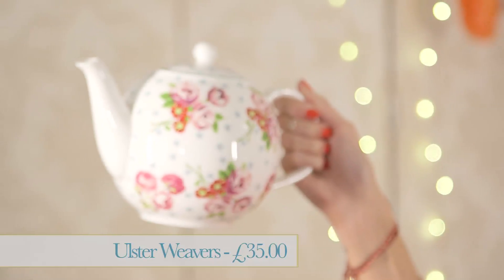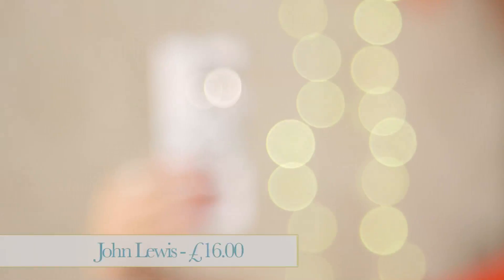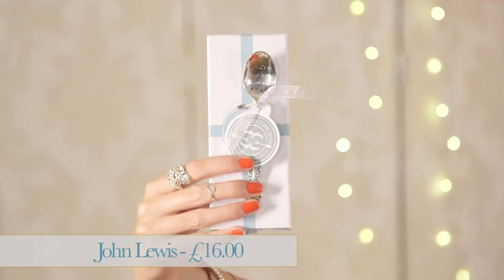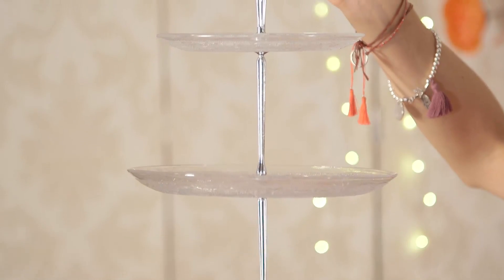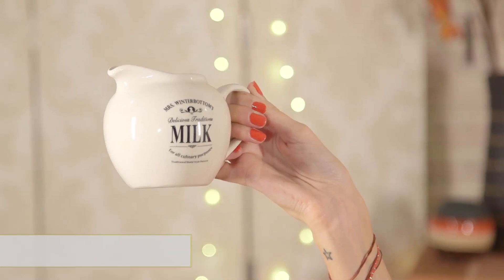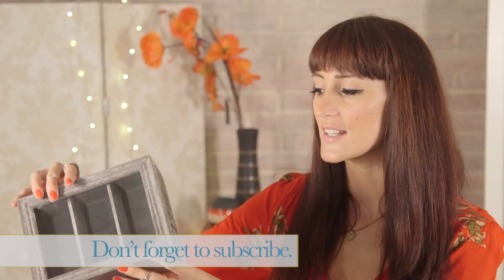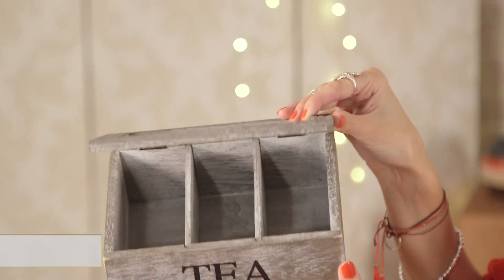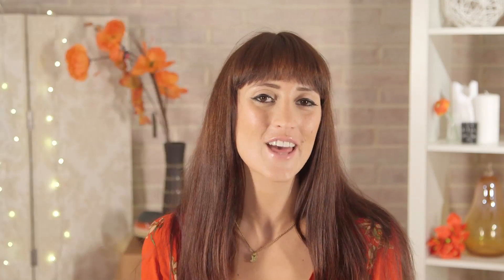Top 5 Tea Party Accessories | Home Decor Hauls S1E4/8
In this episode of Home Decor Hauls Helen Shephard shows you the top 5 tea party accessories because everyone loves a tea party!

PRODUCTS FEATURED:
Vintage Kitchen Teapot - Not On the High street
Vintage Style Pastries Cake Stand - Hope and Willow
Cutlery Commission 'you're my cup of tea' teaspoon - John Lewis
Vintage Ivory Cake Fork - John Lewis
Royal Albert Polka Rose Cup and Saucer - John Lewis
Cath Kidson Clifton Rose 3 Tier Cake Stand - John Lewis